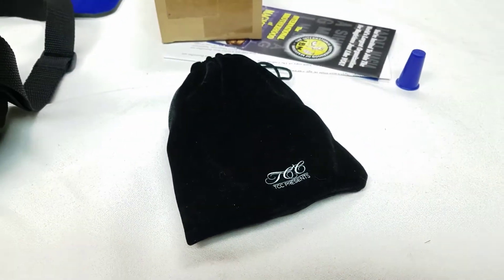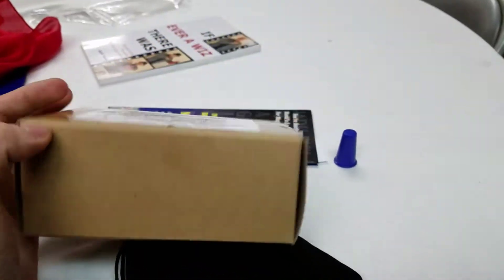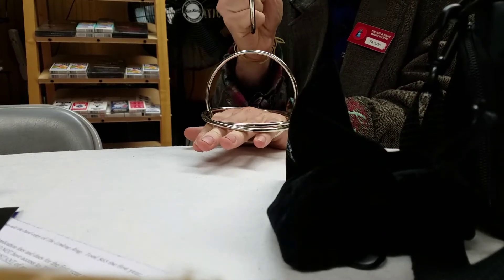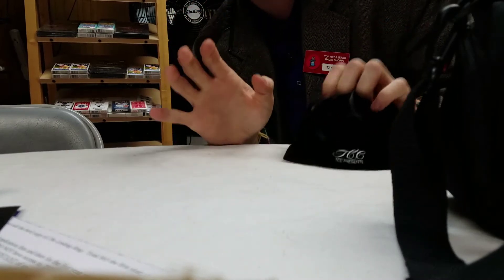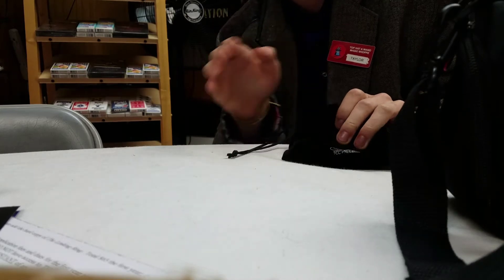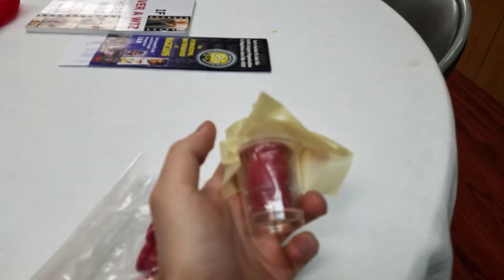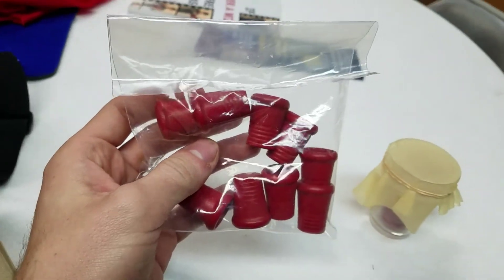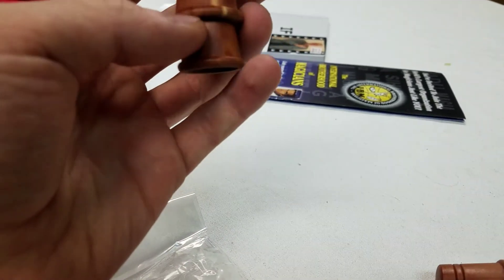The Gift of Magic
A huge thank you and shout out to Mike Gilbert magic good friend and fellow magician. I want to thank him so much for this set of TCC linking rings as well as the Berland thimble Act full set. I know that I will have a lot of fun playing around with these two items. I used to do the linking rings regularly on Fremont Street. I hope that you all enjoyed this episode of the alternative facts and that the video uploaded correctly. Join me again for more alternative facts.